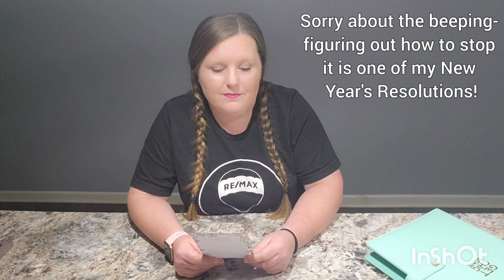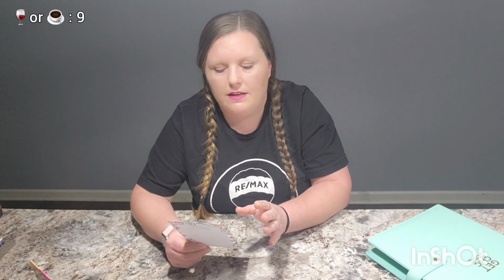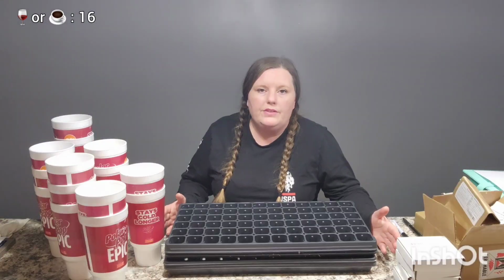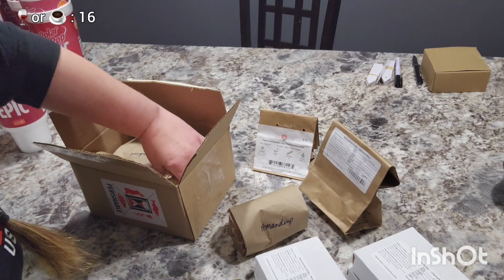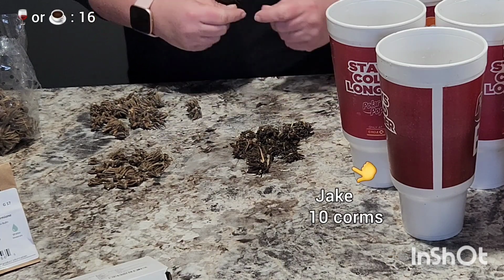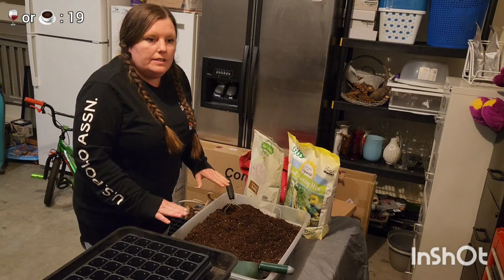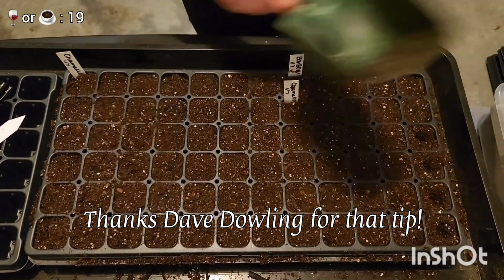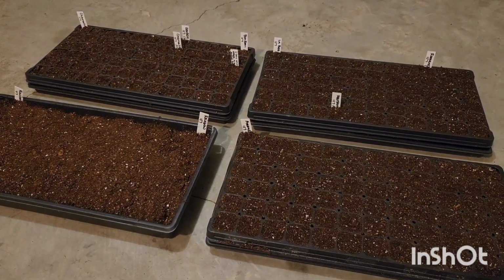Presprout Ranunculus & Anemones with me! | Growing Ranunculus | Cutflowers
In today's video, I am presprouting my  Ranunculus & Anemone corms & sharing what varieties I'm growing for 2023!

Grow lights I use:

Fertilizer I use for my SEEDLINGS:

Fertilizer I use in the garden:

Some of my favorite products to use are:

Jiffy's Seed Starting Mix
Sta-green Vermiculite
Sta-green Perlite
Jobe's Organics Vegetable & Tomato Food
Jobe's Organics Blood Meal
Jobe's Organics Bone Meal
Espoma Blood Meal
Espoma Bone Meal
Espoma Plant-tone, Garden-tone, Bio, Bulb-tone, etc.
Alaska Liquid Fish Fertilizer
Neptune's Harvest Fish & Seaweed Fertilizer

Musician: @iksonmusic